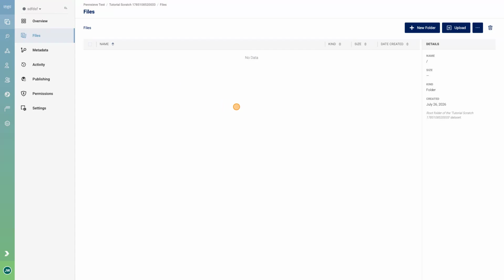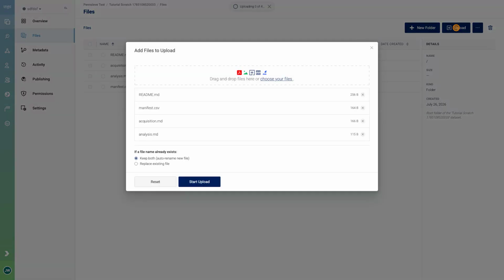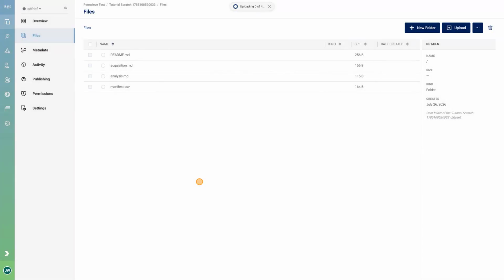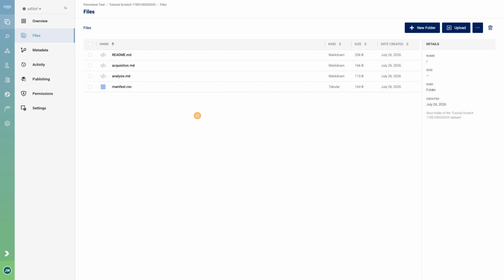Uploading files to a dataset — Pennsieve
How to get data into Pennsieve: staging a batch of files, handling name conflicts, automatic virus scanning, rebuilding folder structure, and when to reach for the Pennsieve Agent instead.

Chapters
0:00 The Files tab
0:15 Staging a batch of files
0:32 Starting the upload
0:44 Automatic virus scanning
1:04 Organising into folders
1:31 Large datasets: the Pennsieve Agent

Pennsieve is a platform for managing, analyzing and publishing scientific data.

This video is generated automatically from the current Pennsieve web application, and is re-recorded when the interface changes.